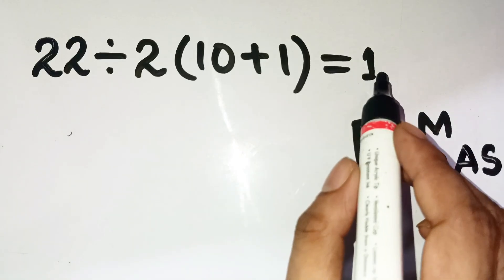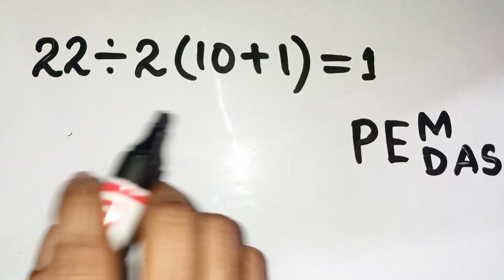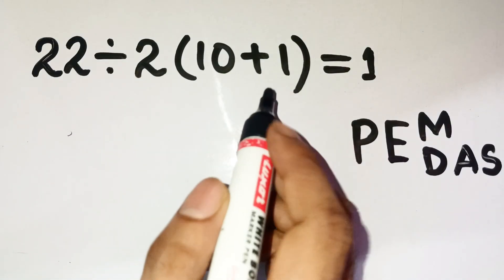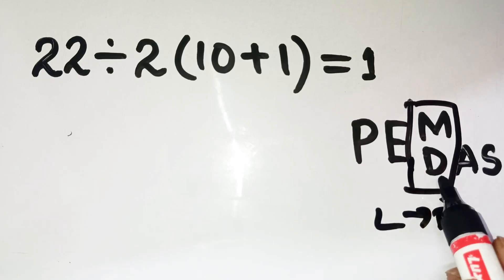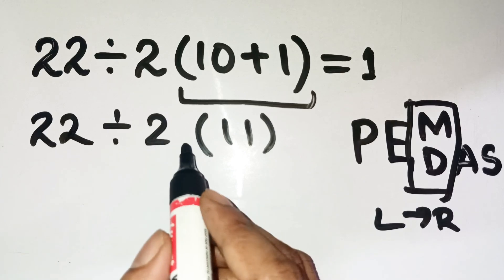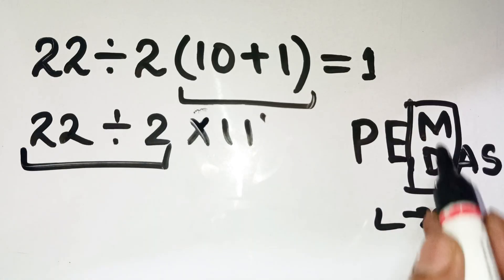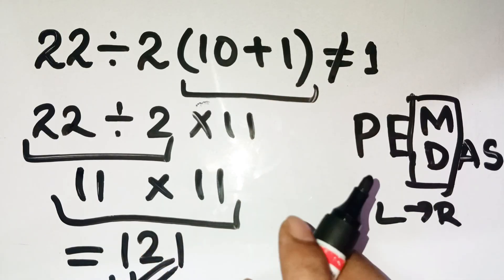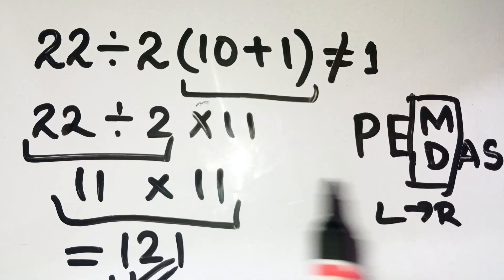Can You Beat the 1% Who Solved This?